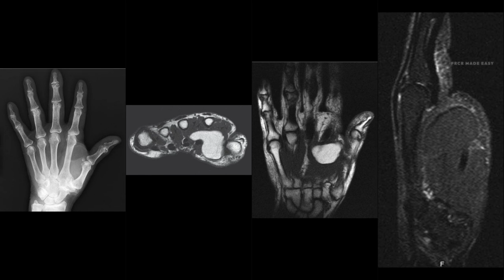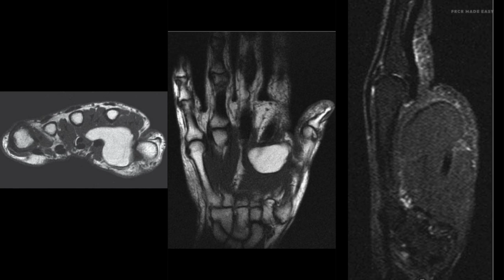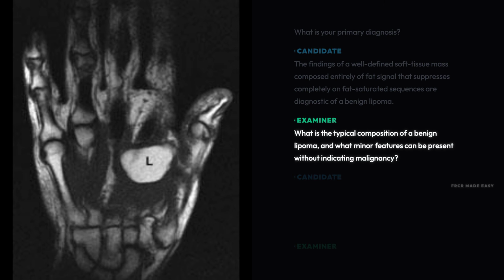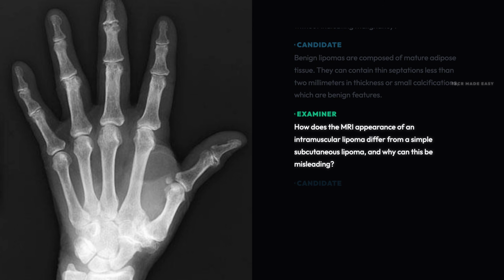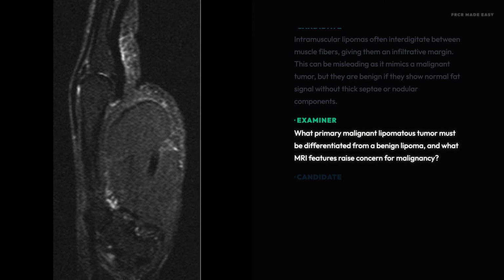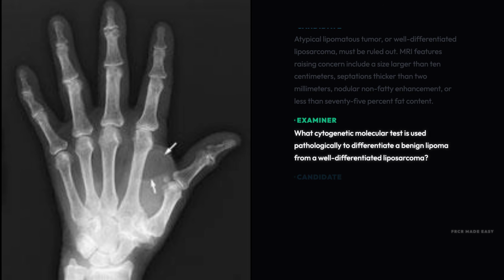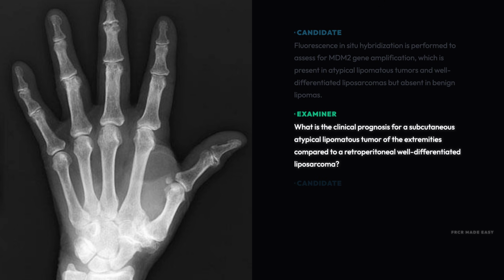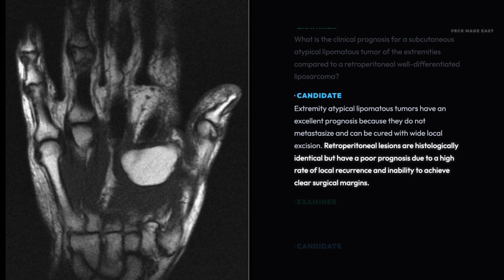What is the Diagnosis? | MSK Radiology Case 51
A 45-year-old male presents with a painless, slowly enlarging palpable mass in the hand. I am showing you an AP radiograph and axial T1, coronal T1, and sagittal fat-saturated T2 MR images. Please describe the findings.